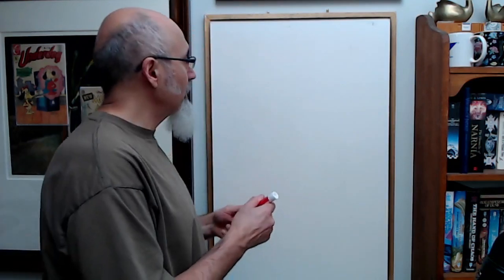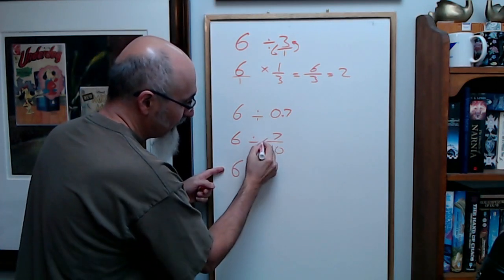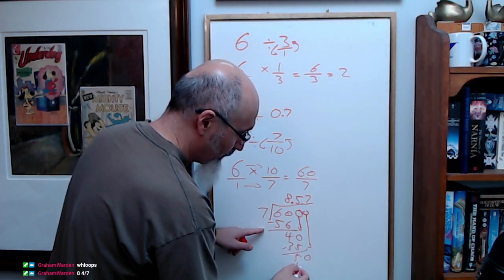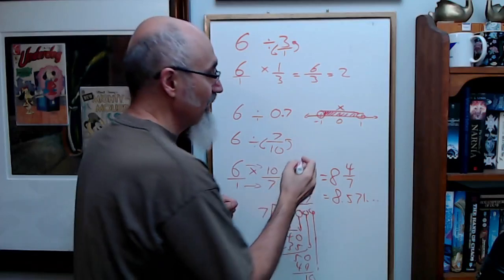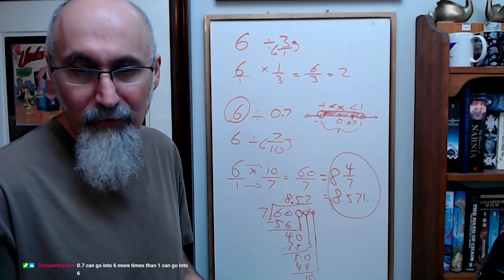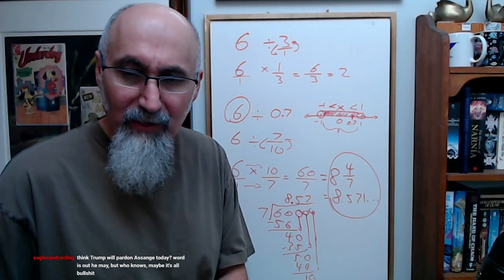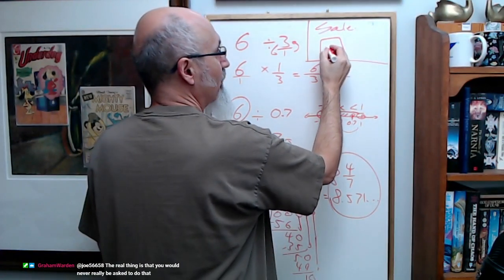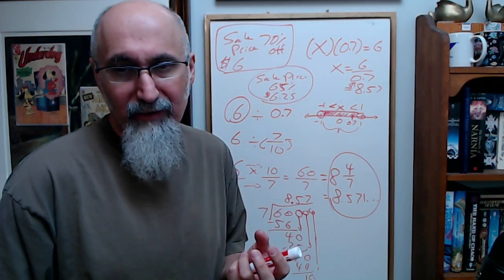Visualizing Division as Fractions, Understanding Using Integers, Real World Examples [ASMR Math]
Full live stream will be uploaded within the next two days.

***CRYPTO***
▶️ As well as Cryptocurrencies:
Bitcoin (BTC): 1Peam3sbV9EGAHr8mwUvrxrX8kToDz7eTE
Bitcoin Cash (BCH): 18KjJ4frBPkXcUrL2Fuesd7CFdvCY4q9wi
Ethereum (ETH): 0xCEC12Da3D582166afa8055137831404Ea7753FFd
Ethereum Classic (ETC): 0x348E8b9C0e7d71c32fB2a70DcABCB890b979441c
Litecoin (LTC): LLak2kfmtqoiQ5X4zhdFpwMvkDNPa4UhGA
Dash (DSH): XmHxibwbUW9MRu2b1oHSrL951yoMU6XPEN
ZCash (ZEC): t1S6G8gqmt6rWjh3XAyAkRLZSm9Fro93kAd
Doge (DOGE): D83vU3XP1SLogT5eC7tNNNVzw4fiRMFhog

Peace.

chycho

10 by 10 Grid and Multiplication Table, plus a Math Puzzle, a Pattern Recognition Game (Includes Live Streams)

Peace,

chycho